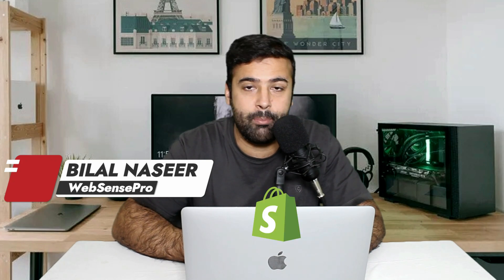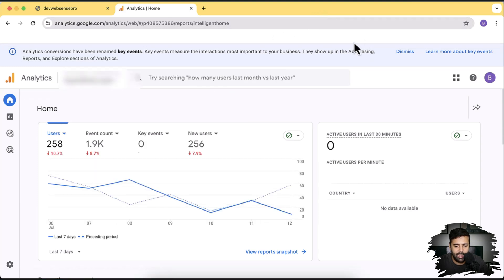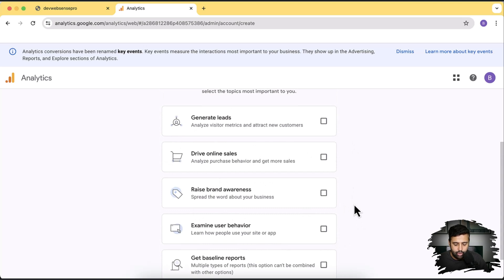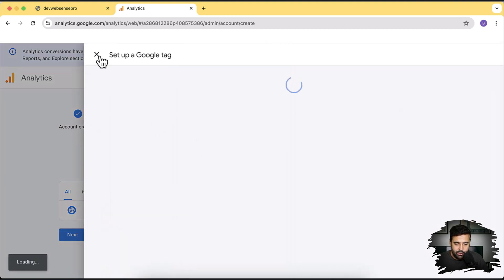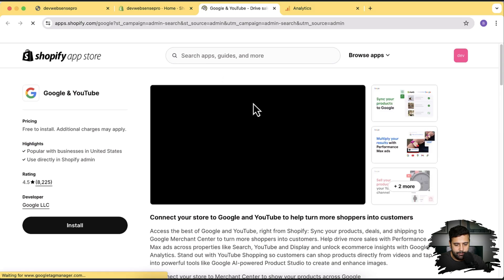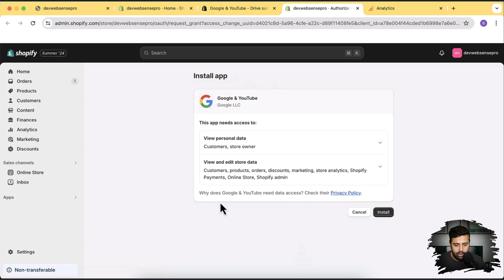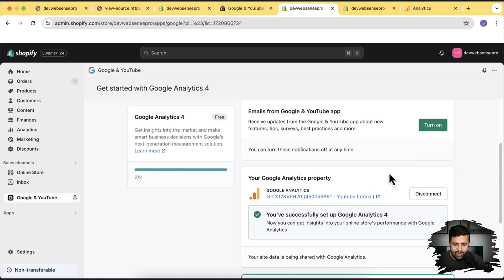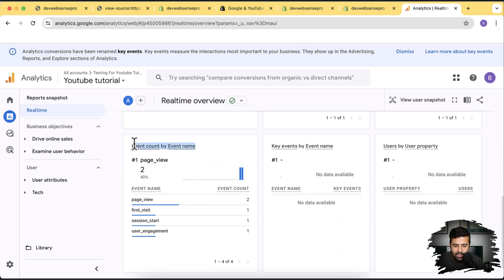How to Set up Google Analytics 4 on Shopify & Track Sales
Google Analytics 4 is an incredible free tool to analyze the behavior of users visiting your Shopify store. It allows you to constantly monitor data such as which products are most viewed, user behavior, and which products are frequently purchased. While Shopify has its own analytics, Google Analytics offers a more powerful and comprehensive tool that you should definitely add to your store. Plus, it integrates seamlessly with Google Ads, providing even more data to help drive your advertising efforts.

Timestamps:
00:00 Introduction
01:28 Creating a Google Analytics 4 Account
02:29 Setting Up Your Property
04:42 Integrating Google Analytics with Shopify
05:58 Connecting Google and YouTube App
10:50 Reviewing Real-Time Reports
11:50 Conclusion